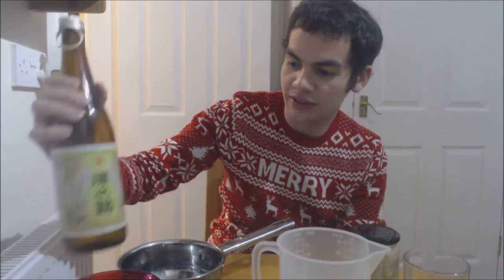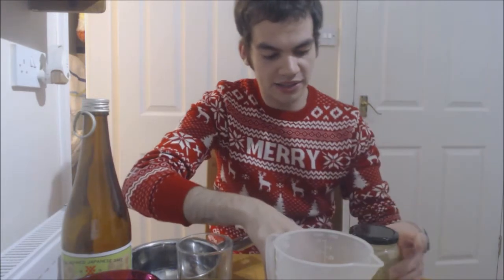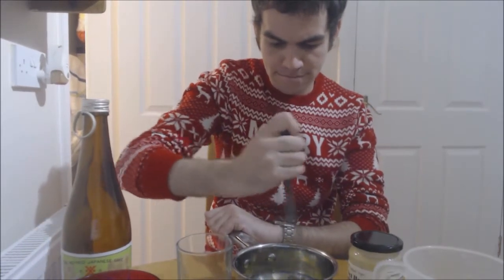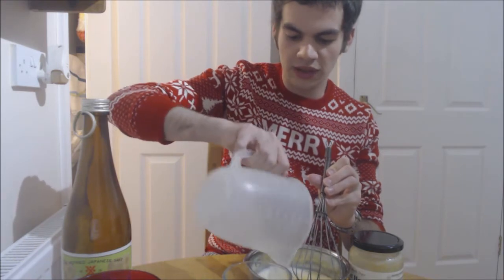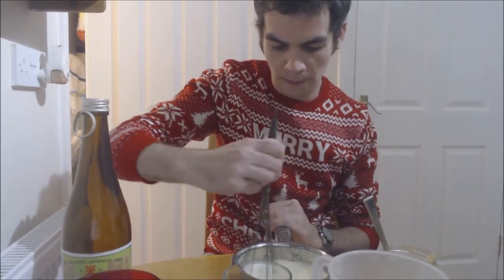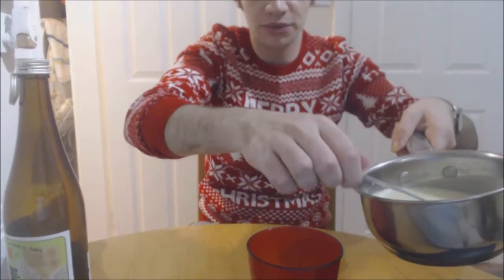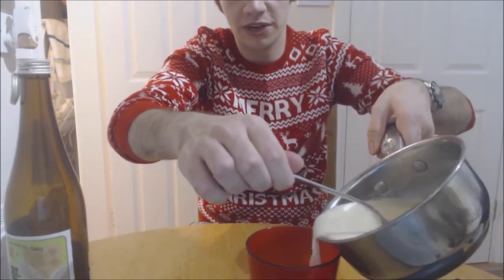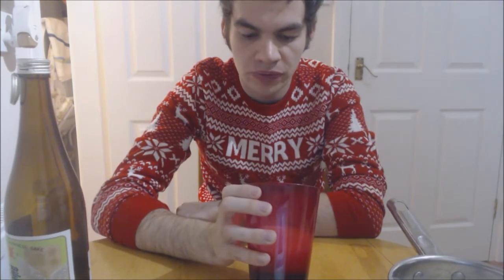Making Japanese Eggnog with Sake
I try to make eggnog with sake, similar to Tamagozake, using a simple recipe.